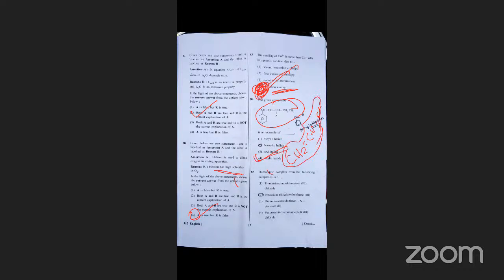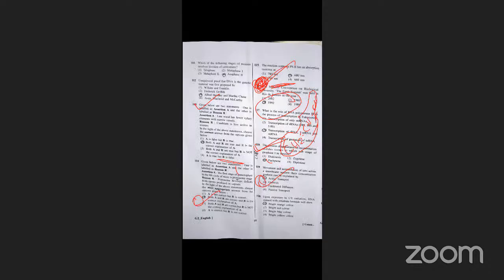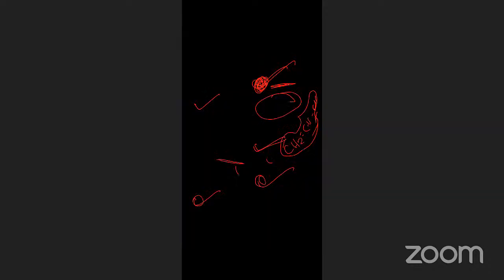NEET 2023 CHEMISTRY Question Paper Discussion and Answer Key || Venper Academy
NEET & JEE 1 Year & 2 Years Regular Weekend Coaching
- Batch 1 starts on - May 15th  2023
- Batch 2 Starts on - June 15th 2023
- Batch 3 Starts on - July 15th 2023

Highlights
-631 Hours of Live Physical lectures with conceptual teaching methodologies
-210 Hours is allocated for Work Sheets & Practice Sessions
-Doubt clearing sessions by the assigned expert faculties
-Decade of result-oriented experience ensures content direct to concepts and applications
-Regular assessing of content knowledge, problem solving , time management and high order skill